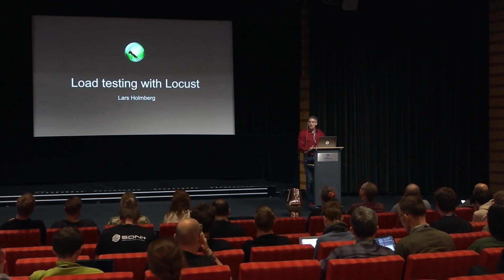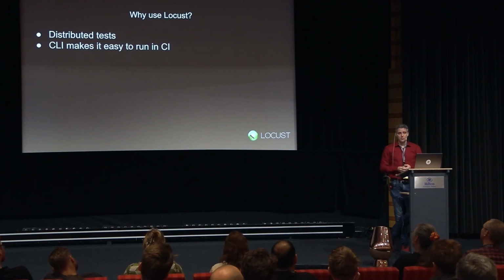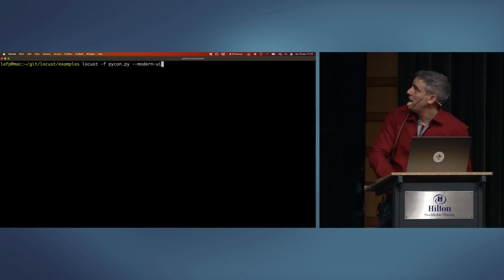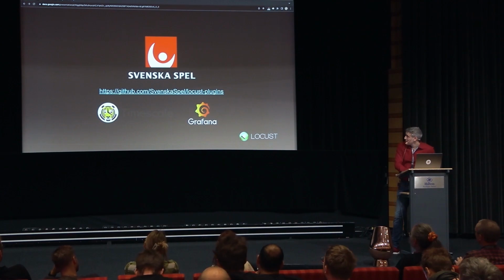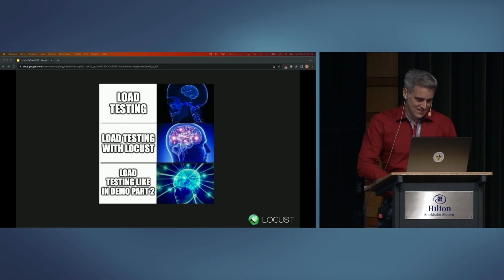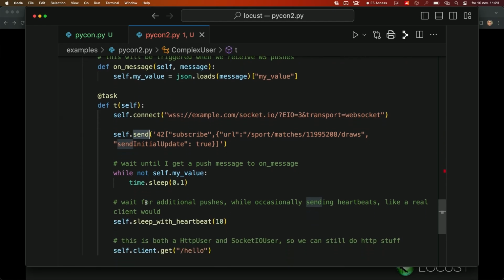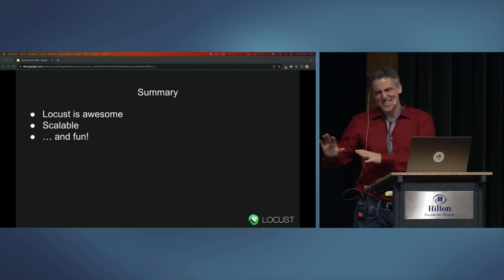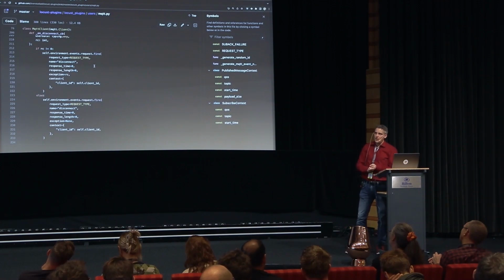Load testing with Python and Locust by Lars Holmberg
Abstract: Learn how to write flexible and scalable load tests using plain Python code. The Locust load/performance testing tool makes it easy! Its all open source and because it is ”just code” it is very easy to do logic in tests, extend them to use other protocols than HTTP, or store your scenarios in git.

Bio: Performance testing consultant by day, OSS developer by night. Maintainer of Locust